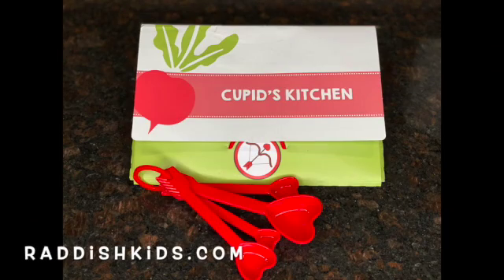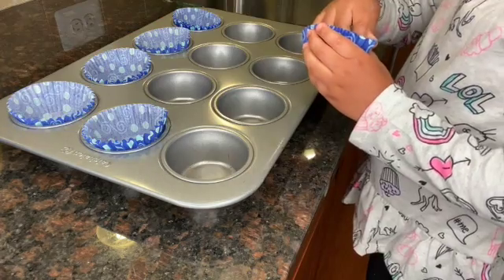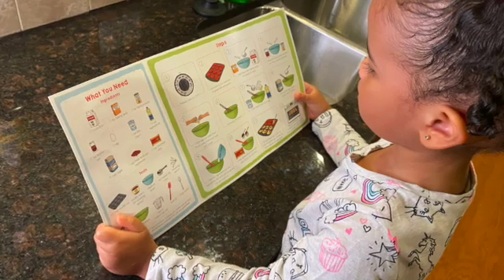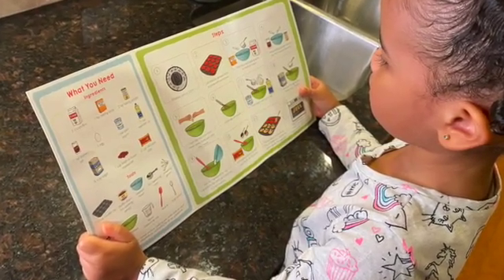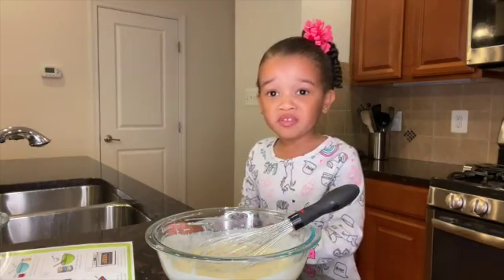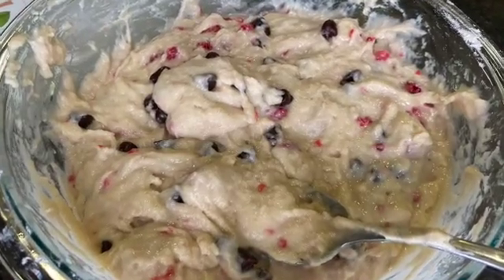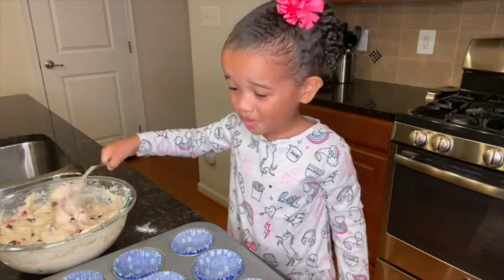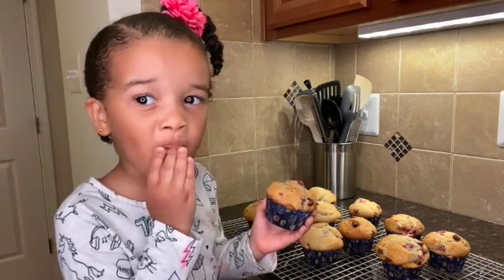Lailah Cooks: Raspberry Love Muffins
Do you love muffins? Do you want to make your own muffins at home?

In this episode of Lailah’s Learning Corner, it’s muffin making time! Raspberry Love Muffins are a special treat that are great for any parent on the hunt for kid friendly baking ideas. Watch as Lailah takes you step by step through baking these fluffy raspberry muffins - as inspired by Raddish Kids.